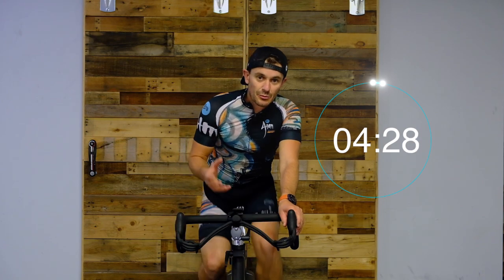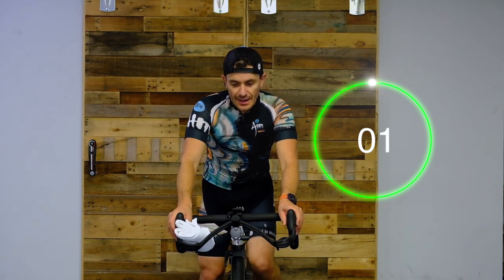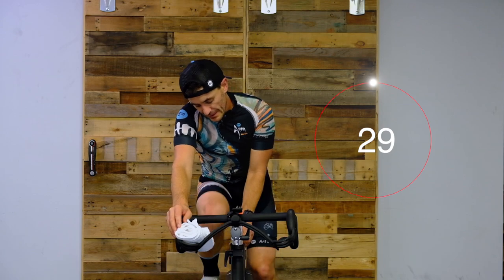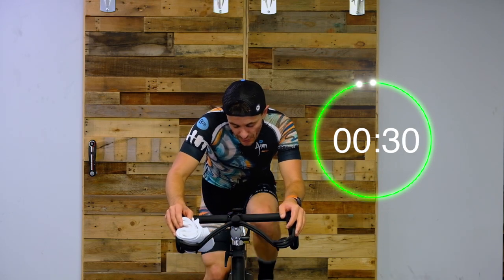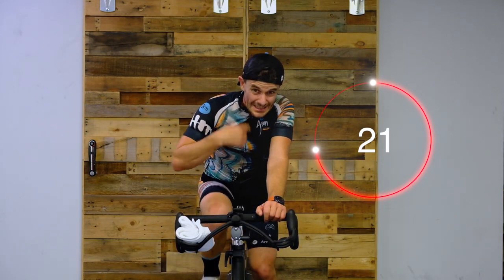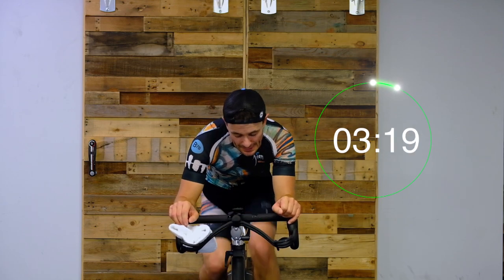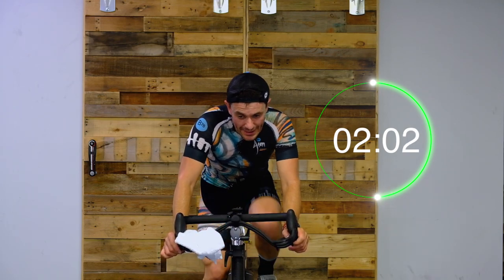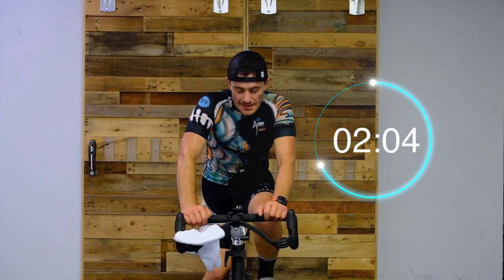45 MINUTE SPIN CLASS FOR CYCLING TRAINING | Vo2 Max Intervals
45 MINUTE SPIN CLASS FOR CYCLING TRAINING | Vo2 Max Intervals
 Get better on the bike with this 45 minute spin class for cycling.  This spin class workout will help you to improve your VO2 max and overall cycling fitness. A series of 30-second drills to get you warmed up followed by a minute recovery, then into the main set. This Hiit spin class workout will test you and it's not suggested to do more than 2-3 of these a week.

IF YOU’RE NEW TO SPINNING AT HOME, THIS WILL HELP YOU

📖 CHAPTERS 📖
 00:00
0:30 - 5 MINUTE WARMUP
05:30 - WARM-UP STAGE - 9 X 30 SECOND HARD/EASY
14:30 - 1 MINUTE RECOVERY
15:30 - MAIN SET - 4 MIN HARD 1 MIN EASY X5
40:30 - 5 MIN COOL DOWN